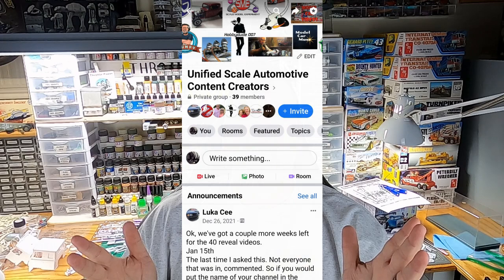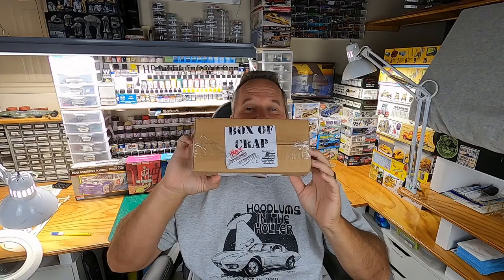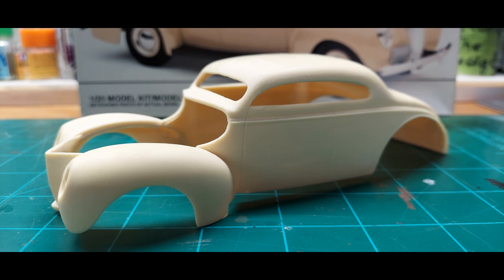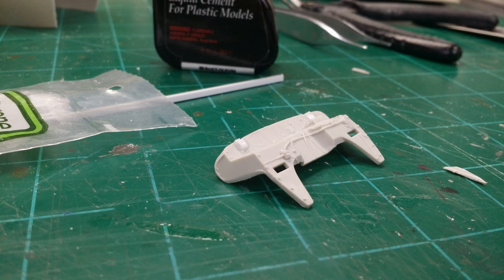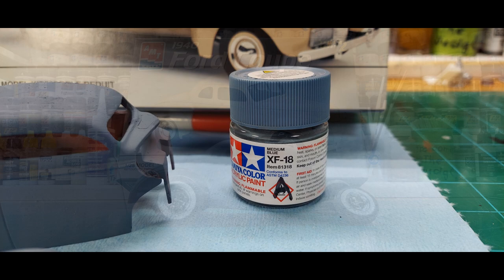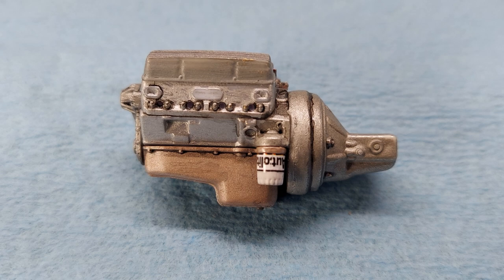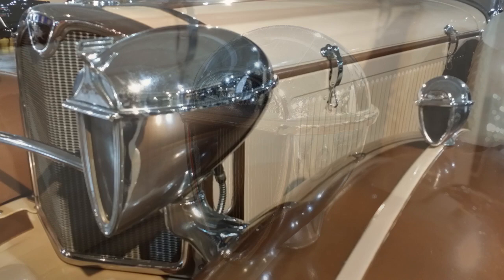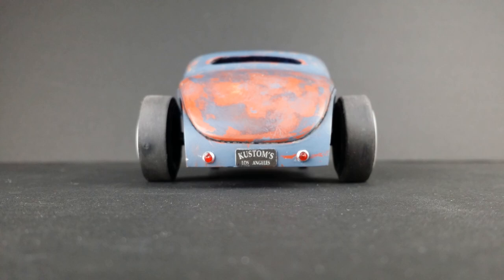Model Car YouTuber Build 40 Ford Challenge Rat Rod finished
AMT 40 Ford Rat Rod with a Jimmy Flintstone resin body. The model car YouTuber build challenge.

Throttle Power